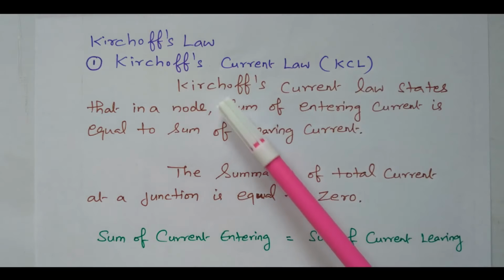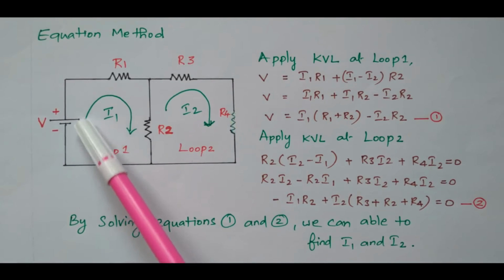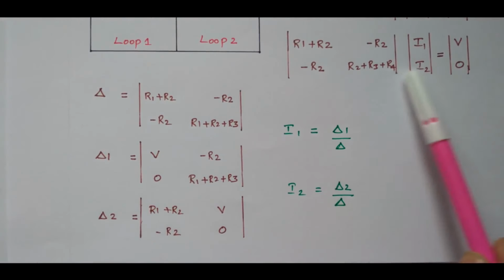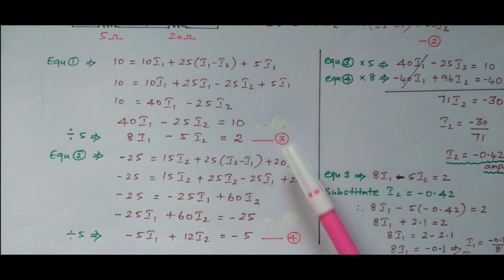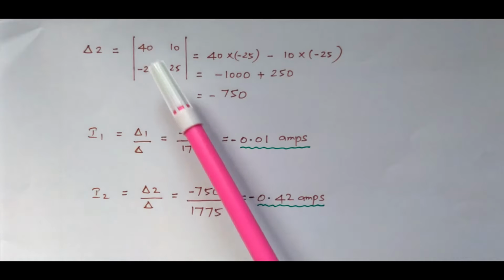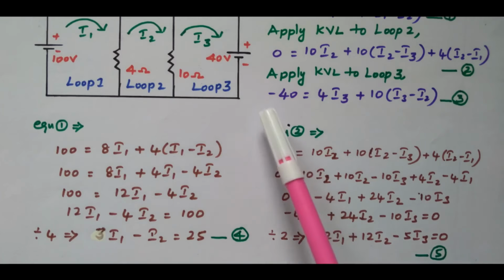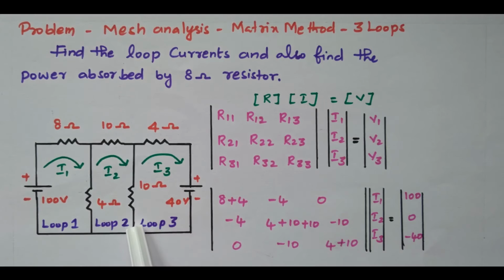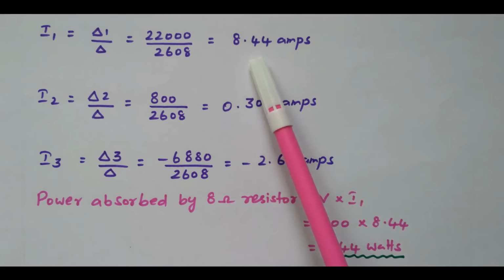DC 04 KVL KCL Mesh Analysis Explanation and Solved Problems by Equation Method and Matrix Meth